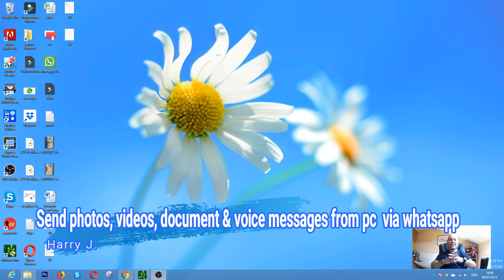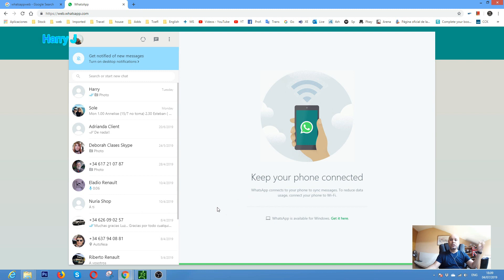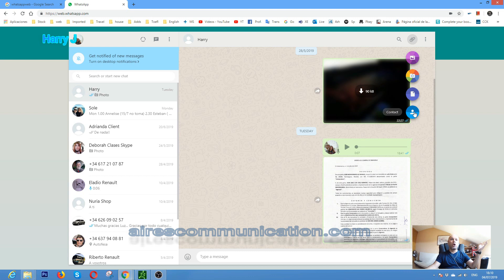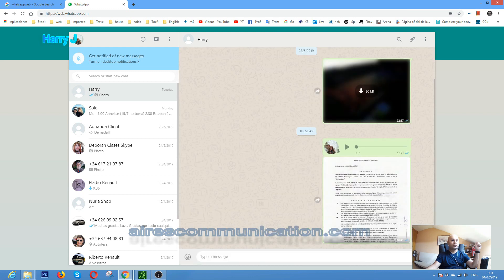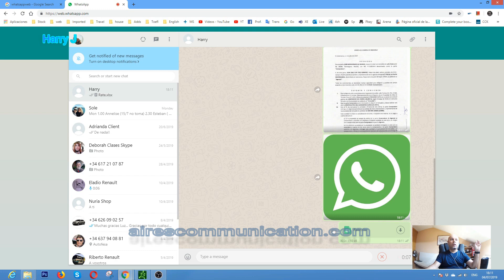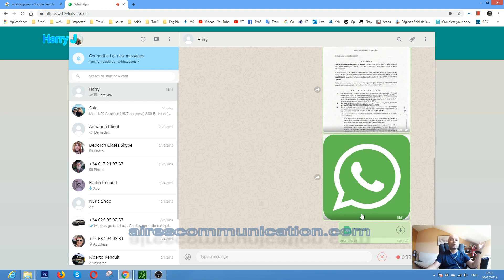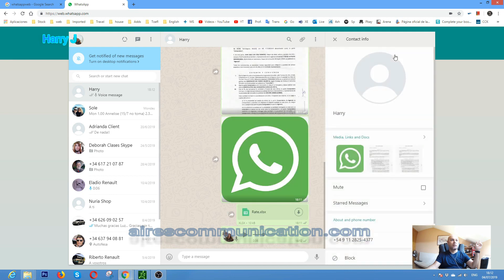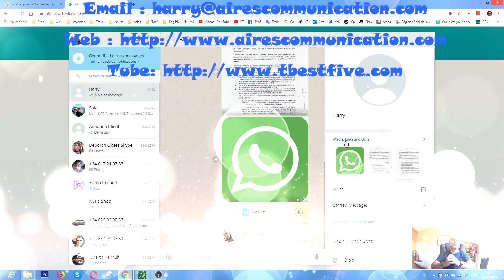Sending photos, videos, document & voice from pc, windows to whatsapp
Sending photos, videos, document & voice from pc, windows 10, 8, 7 to whatsapp messenger